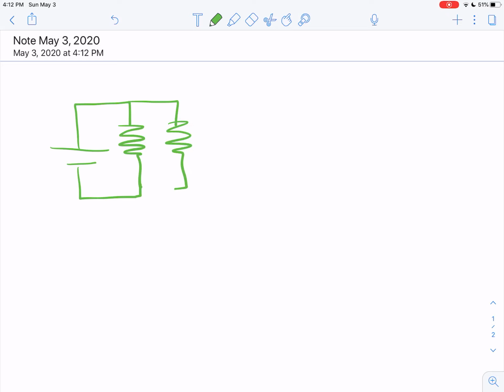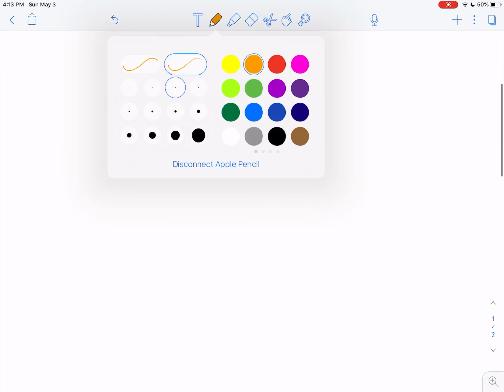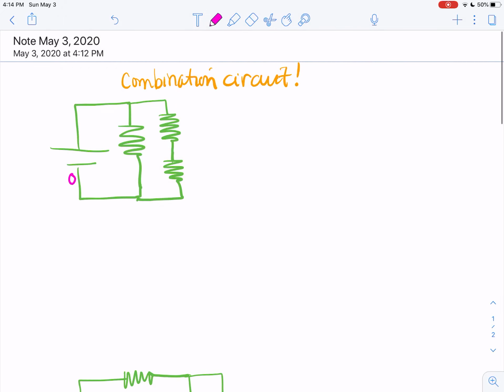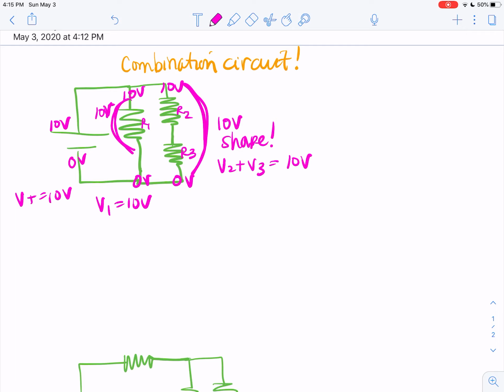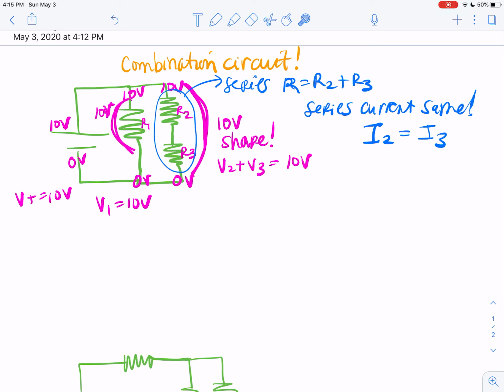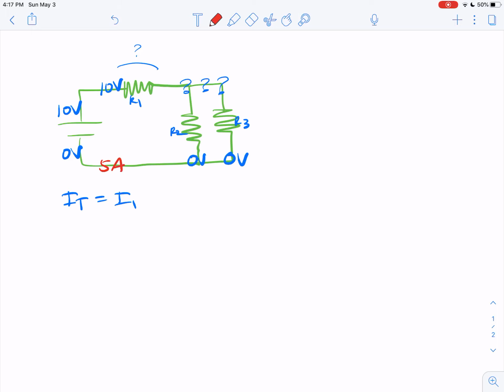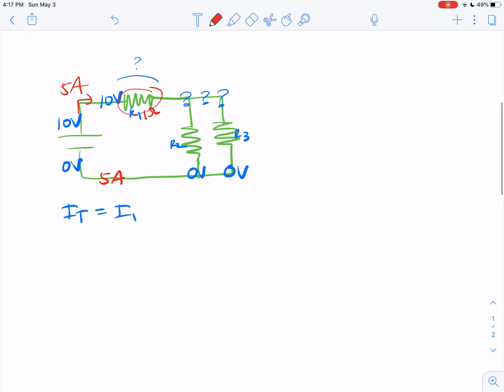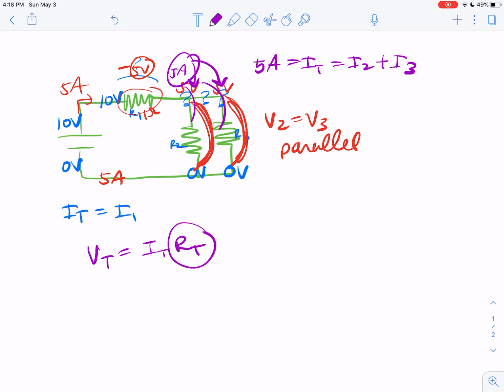Physics - combination circuits notes